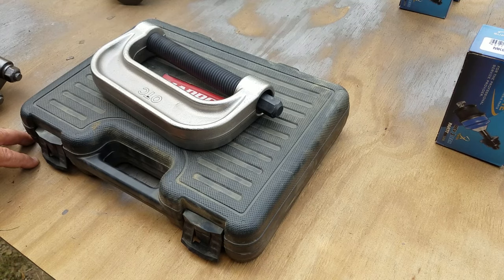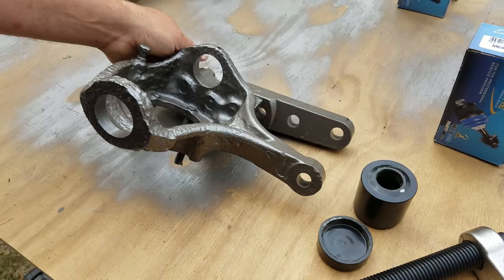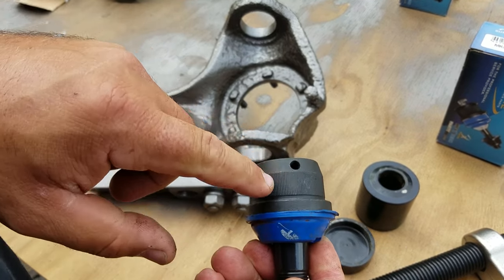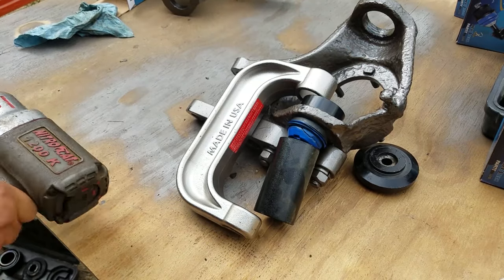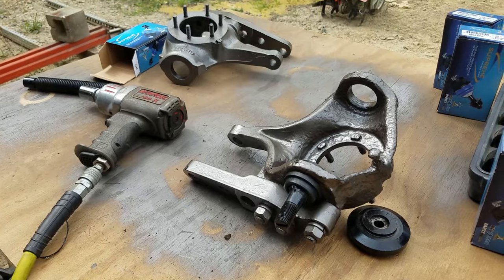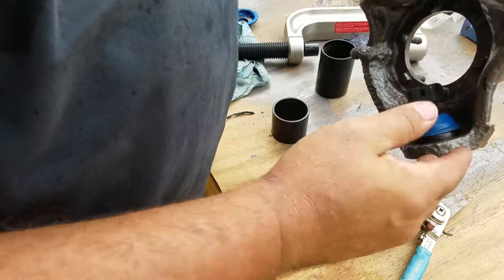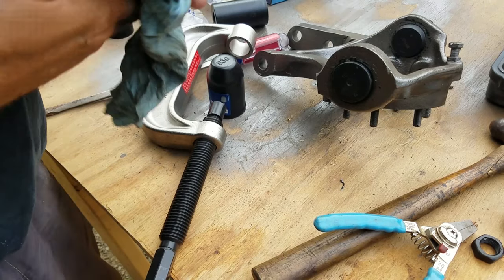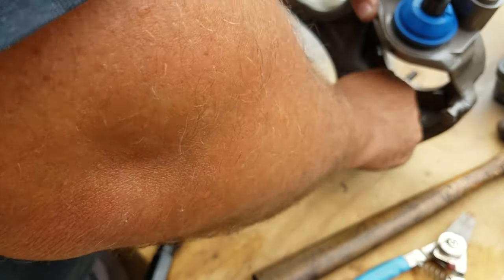Dana 44 High Steering Part 3 - Installing new MevoTech balljoints into the knuckles.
I must give a proper Thank you to MevOtech for sending a replacement balljoint to replace the boot I damaged during install.  I've always like Mevotech products and have started to use them exclusively when I have the option, because of the quality and durability.

Don't forget to rate, comment and share my videos.